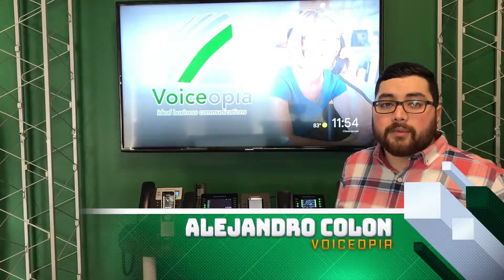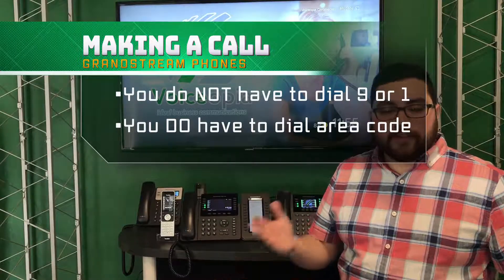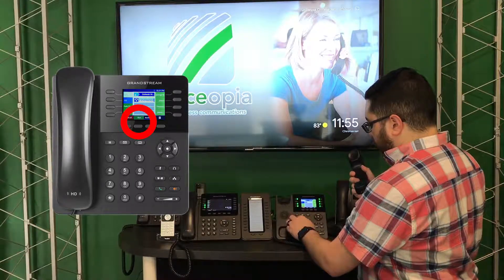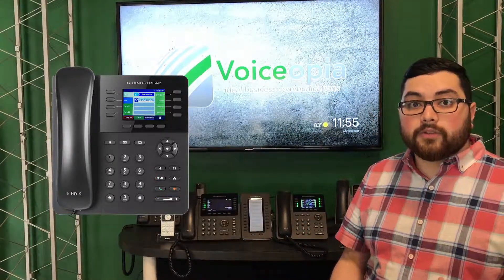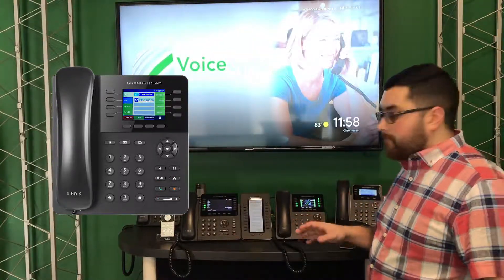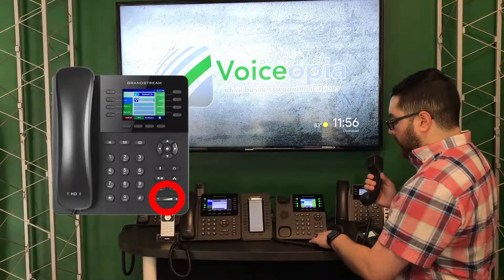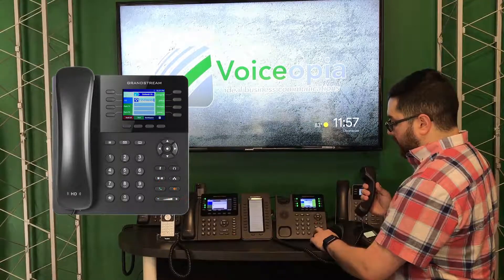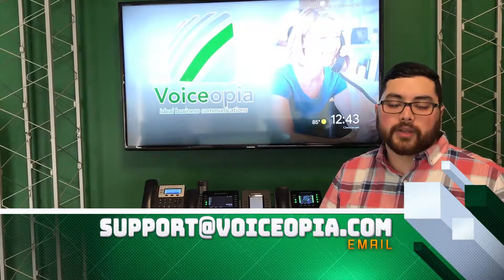Calling on a Grandstream Phone || VoIP Tutorial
Learn the ins and outs of making a call with your new Voiceopia phone.

If you have any questions, just let us know!